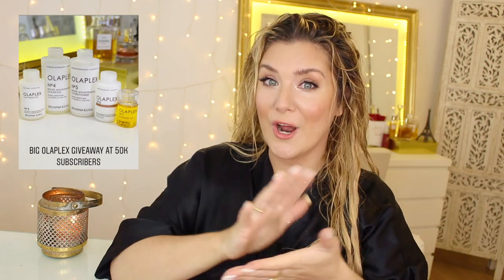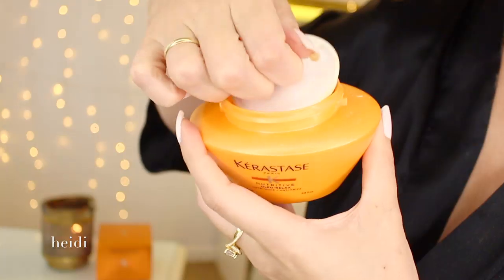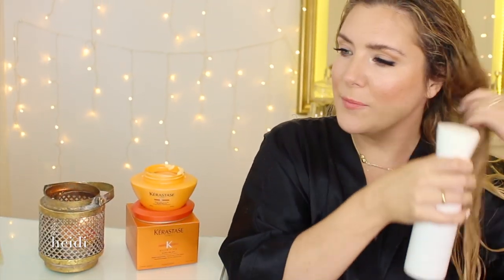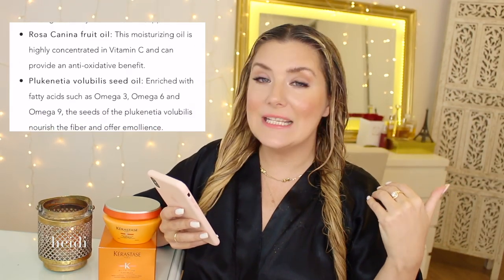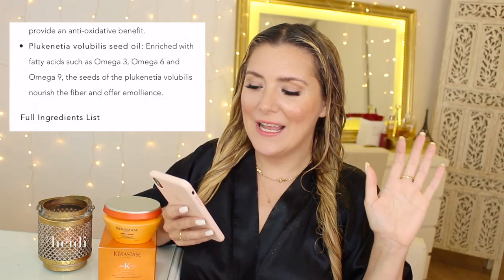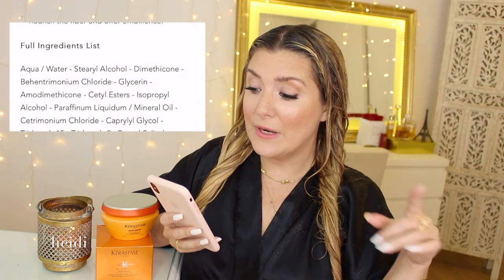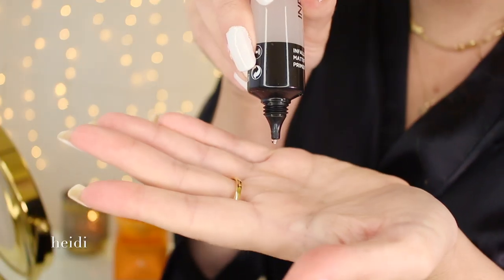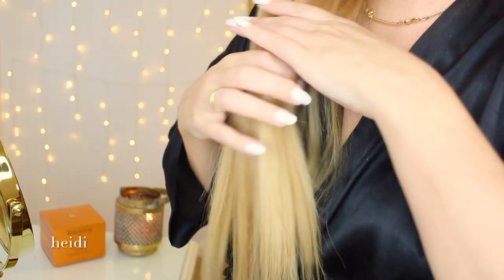24 HOURS OF FRIZZ CONTROL ?!? I TRY KERASTASE OLEO RELAX UNSPONSORED TRUTH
Today we’re testing out the KERASTASE OLEO RELAX hair mask that promises 24 HOURS OF FRIZZ CONTROL. Sounds to good to be true... let's see how my hair holds up in the humid summer of Buenos Aires.

KERASTASE OLEO RELAX
(Kerastase US)
(Walmart US)
(Walmart US)
Tangle Teezer Compact Styler
Elchim 3900
Sephora Hold It Together Blow Dry Hair Clips

OLAPLEX Nº3 Take Home Treatment
OLAPLEX Nº4 Shampoo
OLAPLEX Nº5 Conditioner
OLAPLEX Nº6
Olaplex Nº7

US
Look Fantastic
Sally Beauty
Saks 5th Avenue

CA
Look Fantastic

AU
Saks 5th Avenue
eBay ttps://

UK
Saks 5th Avenue
Look Fantastic

ABOUT